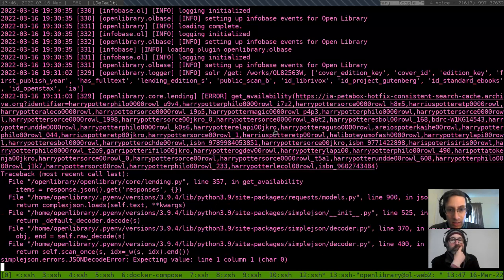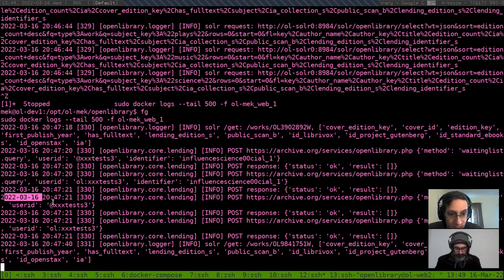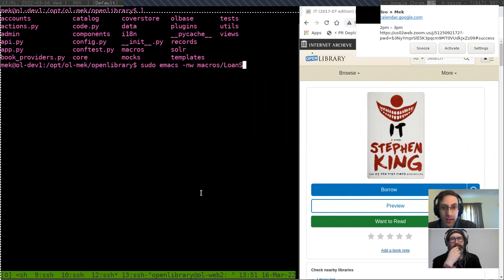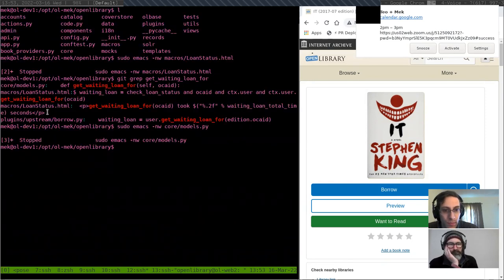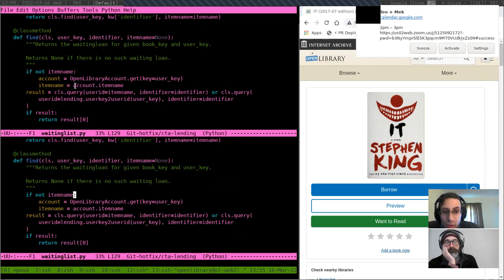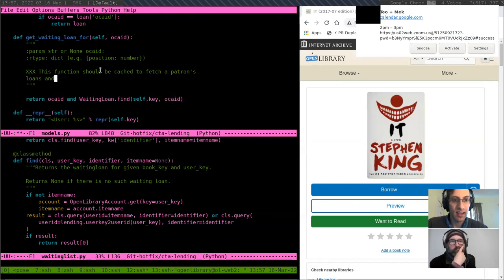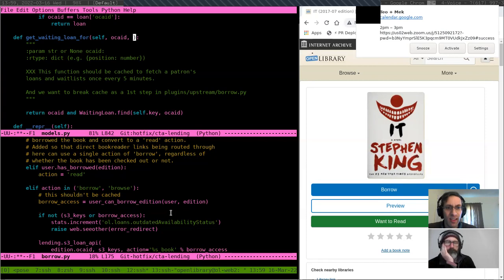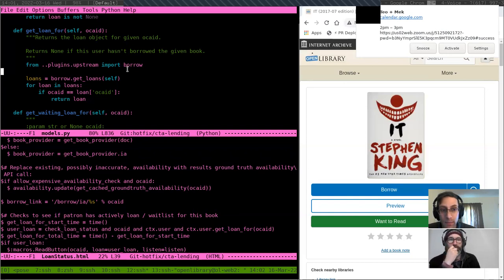Internet Archive: ol lending 2022 03 16